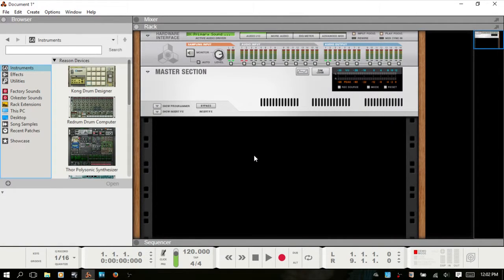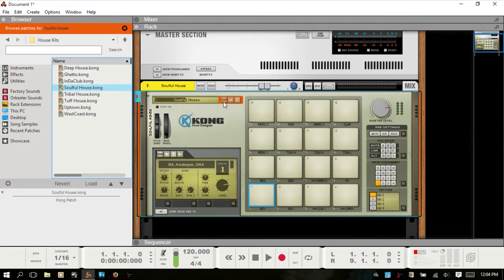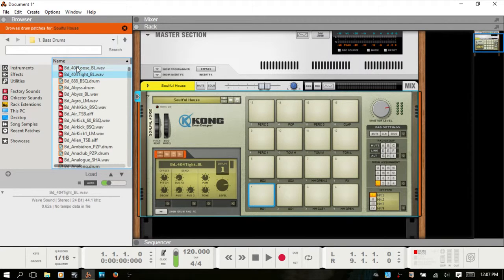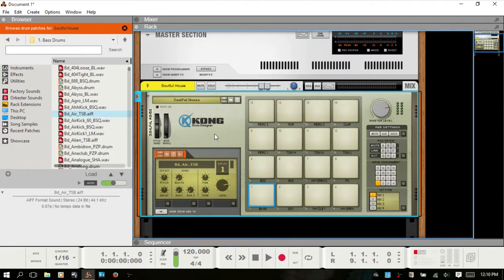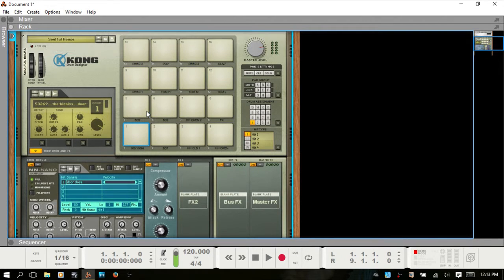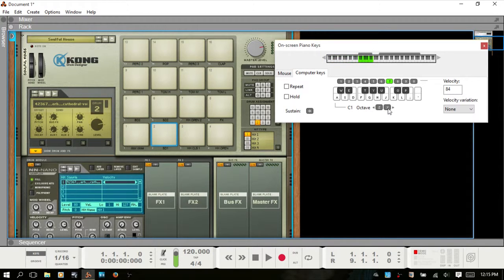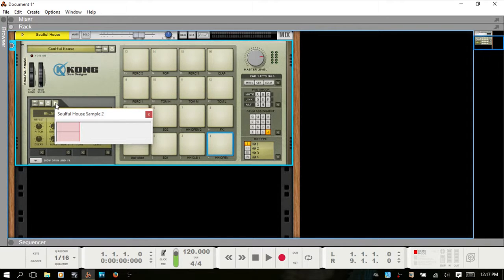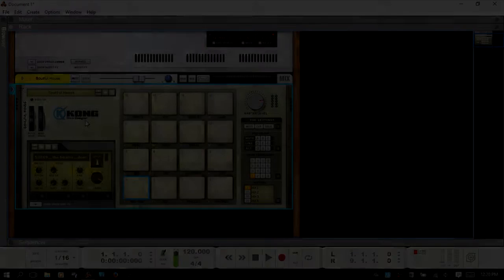Learn Reason 8.3 | Using Kong Drum Designer - Part I (Getting Started)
Part I of our video series on using the Kong Drum Designer in Reason.  In this video we provide an overview of Kong to get you started with using the device right away.